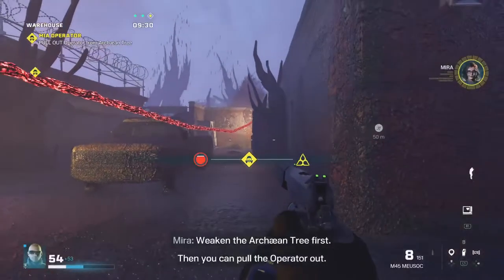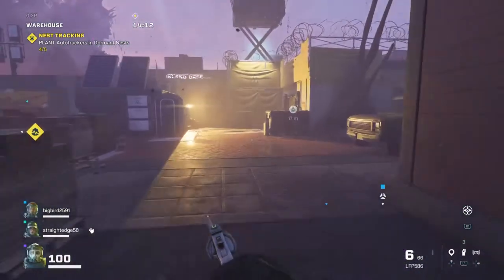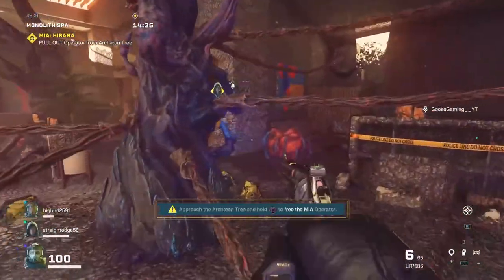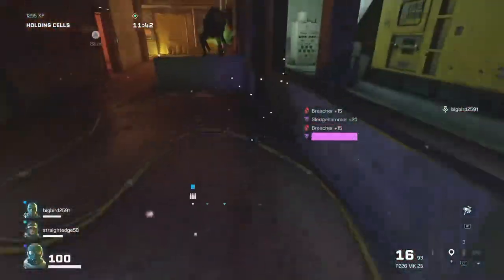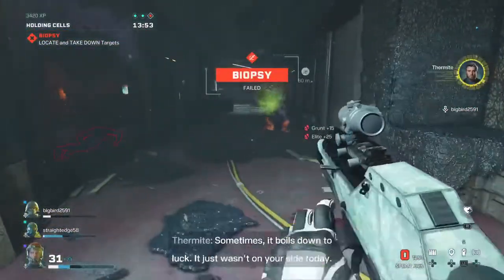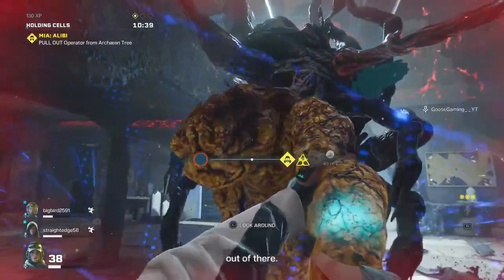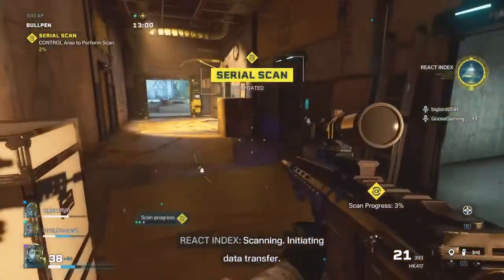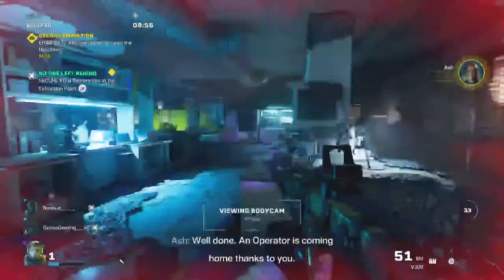New rainbow extraction!!!!